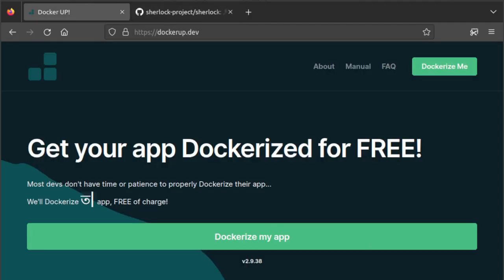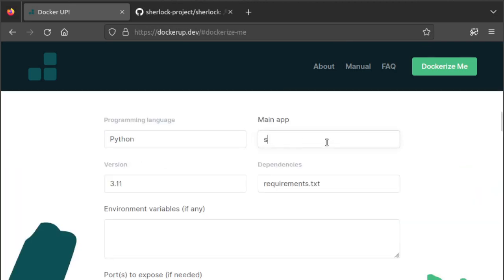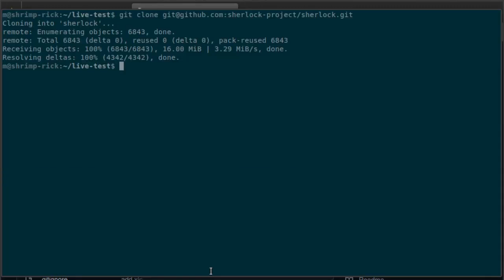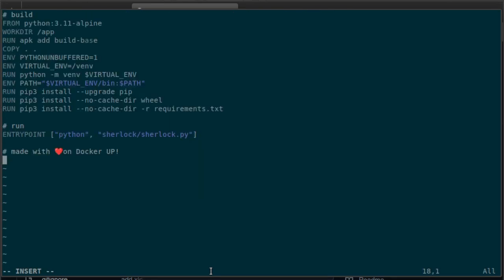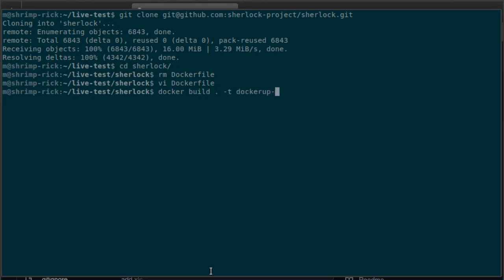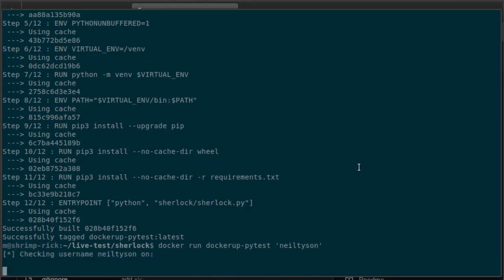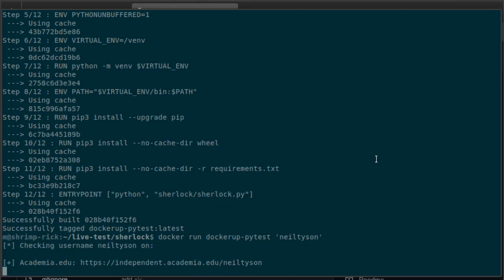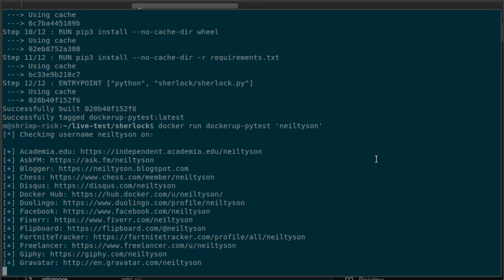Dockerizing Python "Sherlock" app for FREE!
Using we're dockerizing Python requirements.txt based app FREE of charge!

Peace 🤟